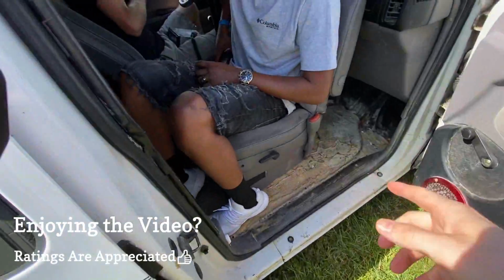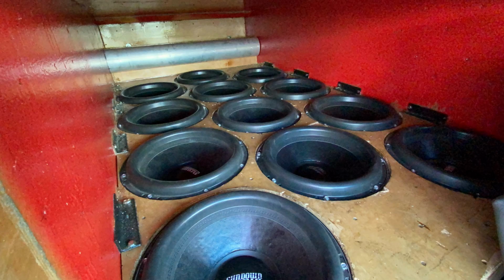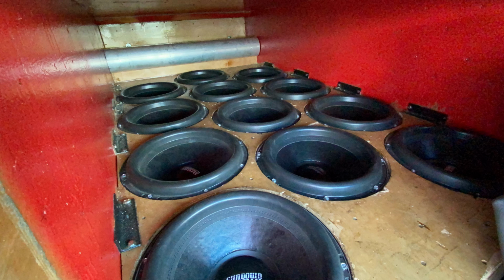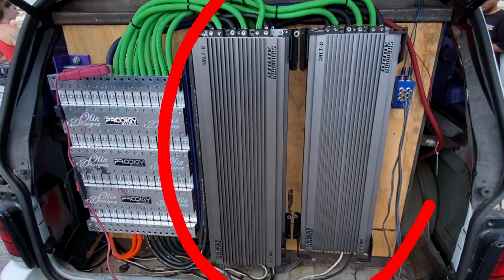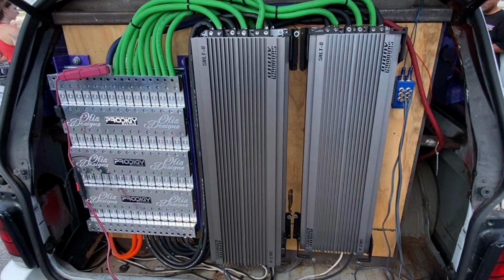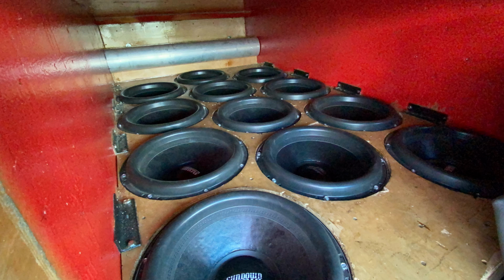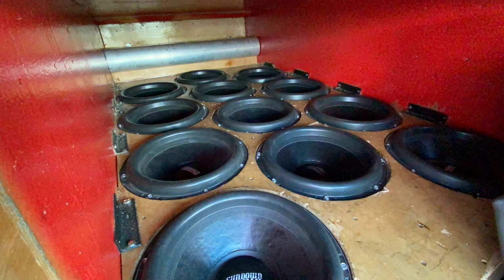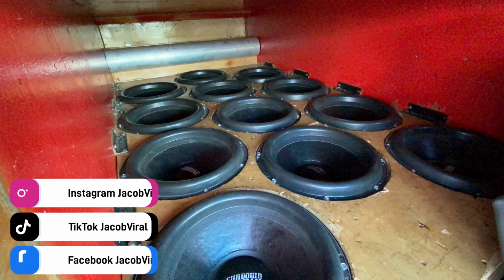HAIR BLOWING BASS! 12 15" SUBS DRAWING CROWDS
🔊Checkout Alphard:
💥Alternators:
SkyHigh
Xplicit
DroppinHz
Ebay

📝Equipment/Notes:
Corey's System
Show: Slamfest 2021
Songs: Lipstick-Dolph, Cant be broken-lilwayne, Trap Queen-Fetty Wap
Single Alternator
12 15 inch subs

•2nd Channel -